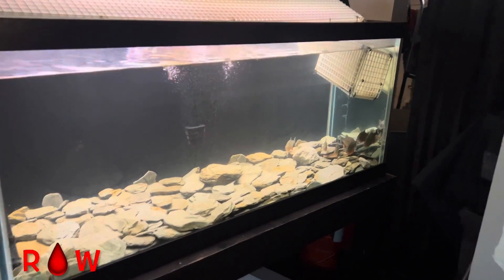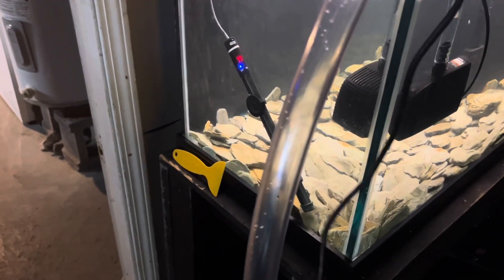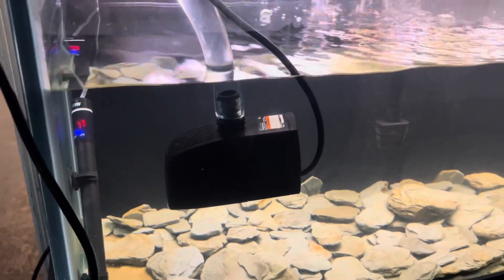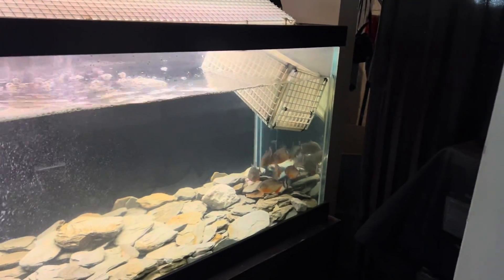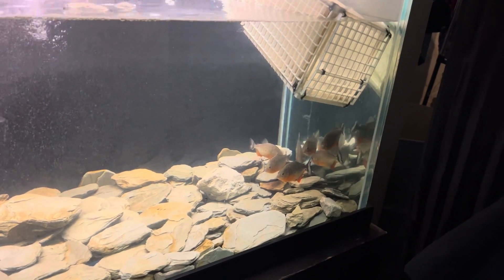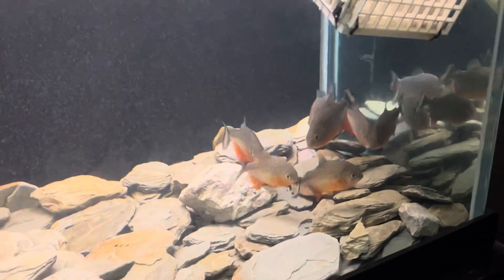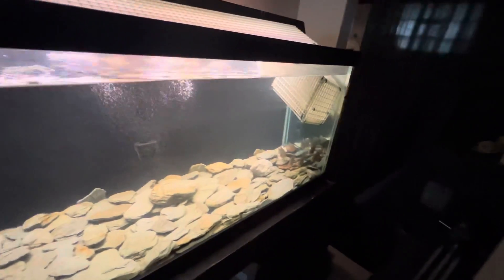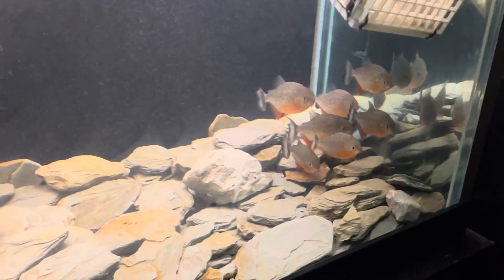Basic Water Change ￼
Piranhahead 👉🏾🔥Amazons Storefront🔥📈

                         Everything I Buy Or You See
                                                        In My Videos

Multi-Chamber Holding Box
Marine Metal Aeratr Bubble Box
Electric Fish Tank Vacuum Cleaner
Melafix Liquid Remedy 16 oz.
Prime Fresh and Saltwater Conditioner
API AQUARIUM SALT
Tetra Air Pump, 60-100 Gallons
Fish Tank Breeder Net
AQUA-TECH Power Aquarium Filter
6 Pack Replacement Aquarium Filter
Double Head Aquarium Wave Maker

If anyone have any products that you want me to do a review on for a quick response.
🤩DM ON INSTAGRAM 🤩 👉🏾 piranha_head.